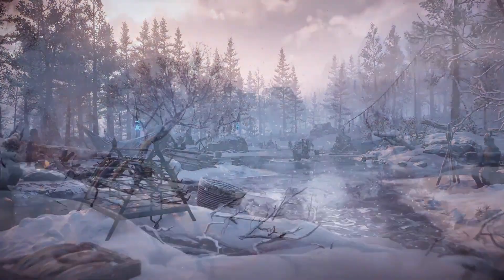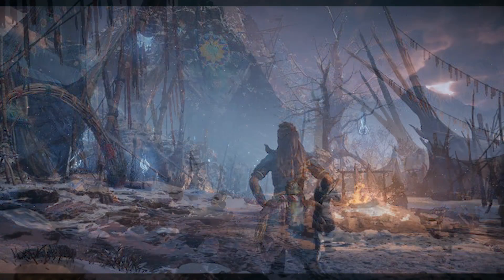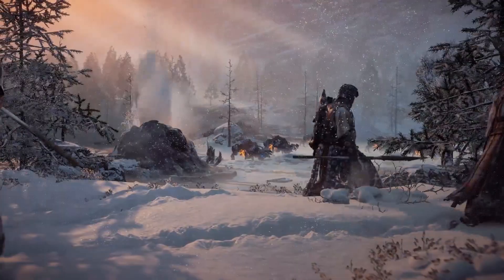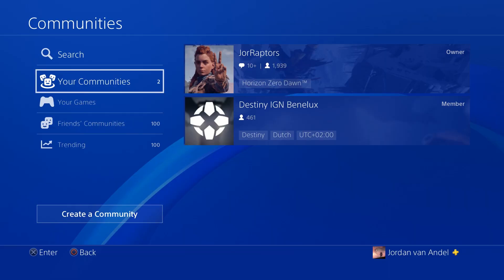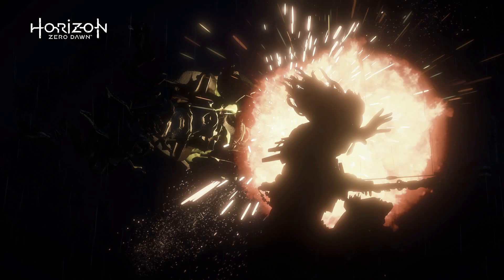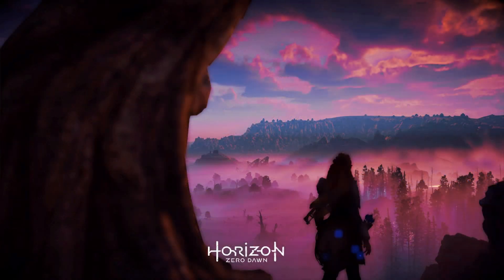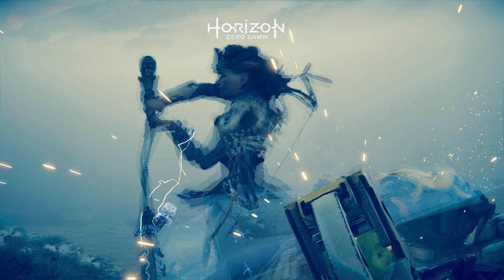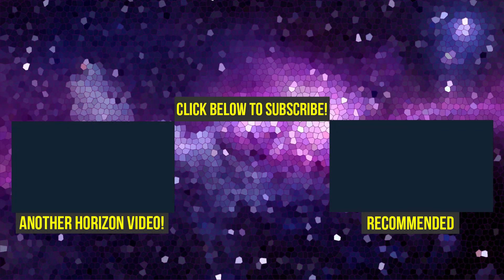Horizon Zero Dawn Frozen Wilds NEW SCREENSHOTS & Community Shots Week 12 (Horizon Zero Dawn DLC)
Horizon Zero Dawn DLC gameplay screenshots & Horizon Zero Dawn Frozen Wilds gameplay screenshots! With week 12!

More Horizon Zero Dawn Content:
Horizon Zero Dawn Frozen Wilds NEW SKILLS REVEALED, Max Level Upgrade & More! (Horizon Zero Dawn DLC

Horizon Zero Dawn DLC Set BEFORE ENDING?! & Way More New Info! (Horizon Zero Dawn Frozen Wilds)

Horizon Zero Dawn FLYING IS POSSIBLE (Horizon Zero Dawn Fly - Horizon Zero Dawn How To Fly)

Horizon Zero Dawn New Update TO IMPACT Frozen Wilds & More News (Horizon Zero Dawn DLC - Horizon DLC

Horizon Zero Dawn DLC Release Date ANNOUNCED - Sony COMBATS XBOX ONE X (Frozen Wilds Release Date)

Horizon Zero Dawn - MOST AMAZING PICTURES Picked by GUERRILLA GAMES (Photo Mode Competition Week 8):

Horizon Zero Dawn DLC Release date MORE CLEAR Because of GRAN TURISMO SPORT (Horizon Frozen Wilds)

Horizon Zero Dawn New Game Plus TIPS AND TRICKS FOR ULTRA HARD (Horizon Zero Dawn Tips And Tricks)

Horizon Zero Dawn - NEW LEVEL SYSTEM GOES BEYOND MAX LEVEL, But Why? (Horizon Zero Dawn Ghost Levels

Horizon Zero Dawn DLC - NEW BEAR MACHINE SHOWN & More Potential New Machines in The Frozen Wilds

Horizon Zero Dawn DLC - Sony CONFIRMS MORE HORIZON CONTENT FOR YEARS TO COME! (Horizon Zero Dawn 2)

Horizon Zero Dawn DLC TRAILER SHOWN - NEW MACHINE & WAY MORE (Horizon Zero Dawn The Frozen Wilds)

Horizon Zero Dawn Tips and Tricks - BEST NEW MODS AFTER PATCH 1.20 (Horizon Zero Dawn Mods)

Horizon Zero Dawn 2 - FIRST LOOK AT HUGE MACHINE That We Will Be FIGHTING?! (Horizon Zero Dawn DLC)